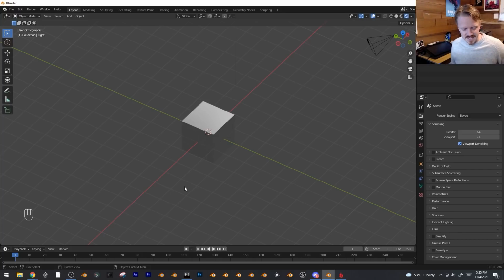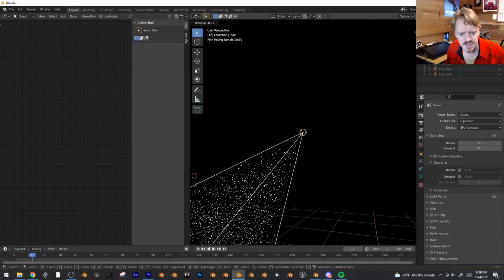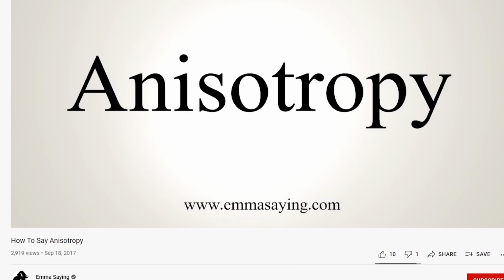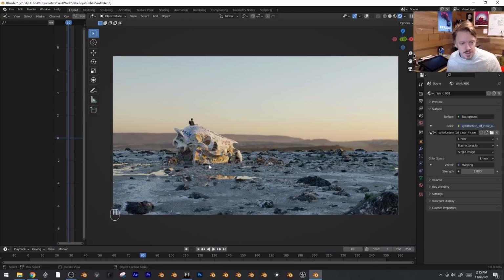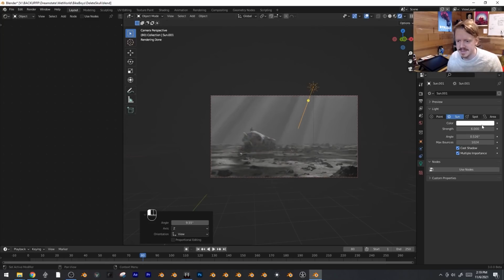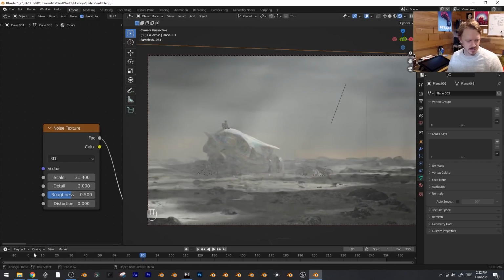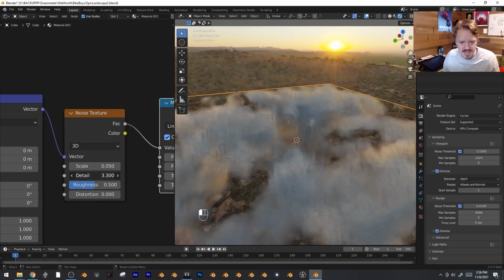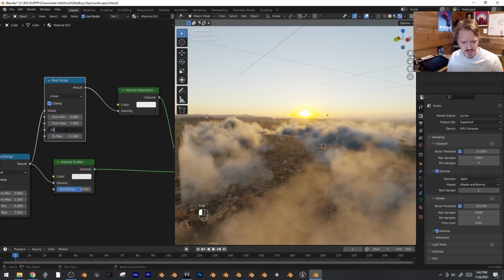Blender Volumetrics: working with some haze/fog and clouds!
A quick jump into exploring some techniques with volumetrics; a really great way to add atmosphere to a scene. They render a lot faster these days than they did in 2012 and I suspect it's time to give them another look!